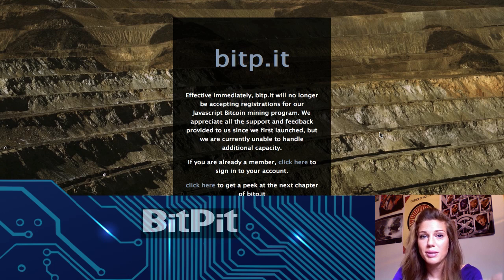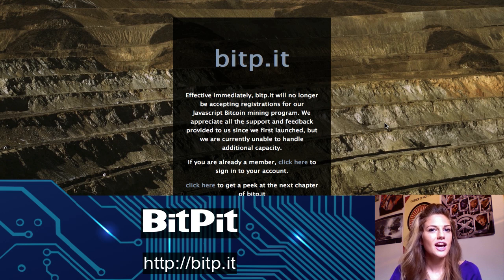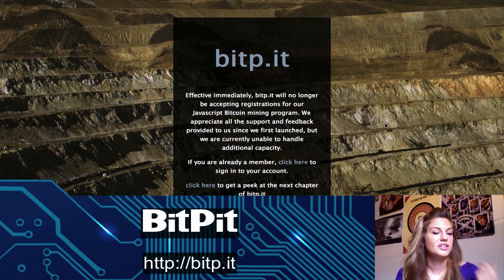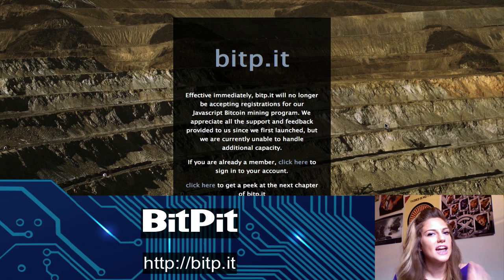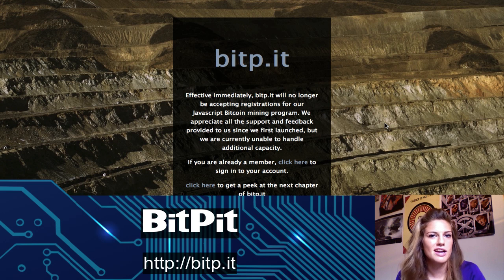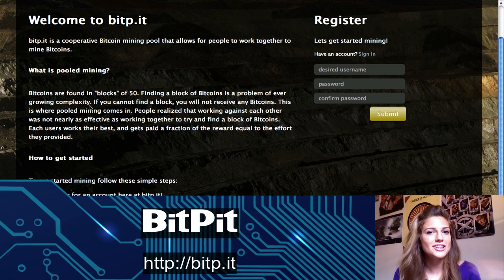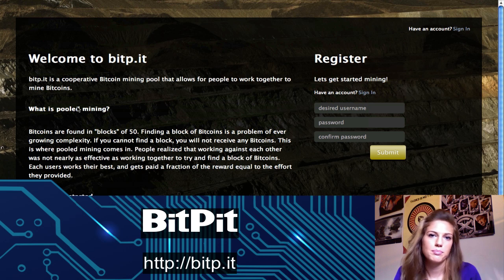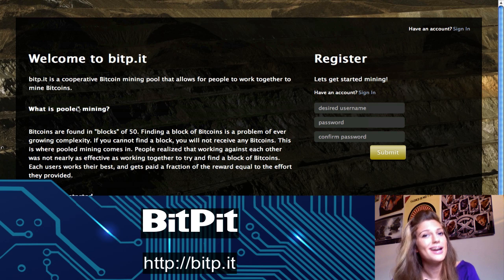cAPPtionTV: BitPit (JavaScript BitCoin Mining) Review!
BitPit: Mine Bitcoins using other people's CPUs!

Overview: BitPit provides a JS script that you can include on your website. When users vist your site, extra bits of their CPU are used to generate BitCoins for you!

Caveats:
1. Causes people's browsers to crash!
2. JS mining is thresholded to slower than even the slowest GPU.
3. Looks like they are no longer accepting people into the JS pool.

Verdict: SKIP IT!